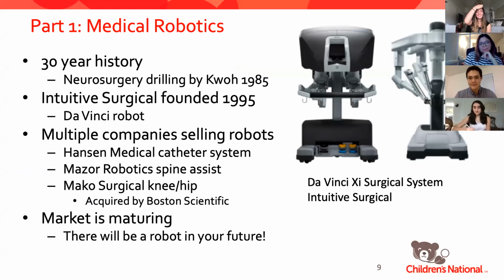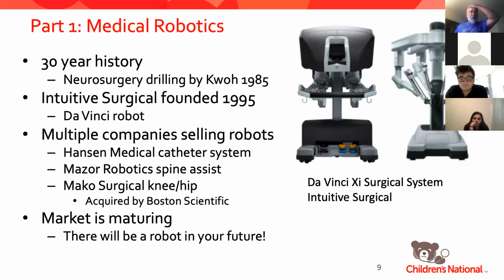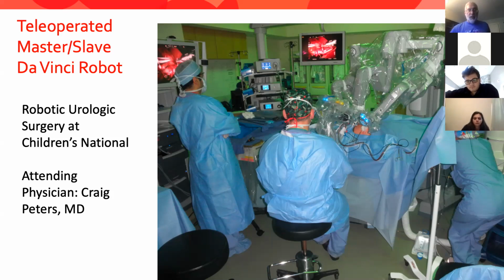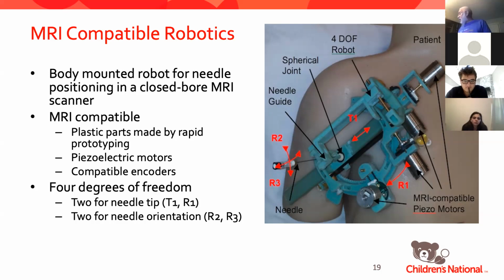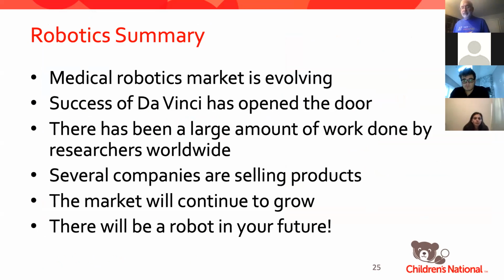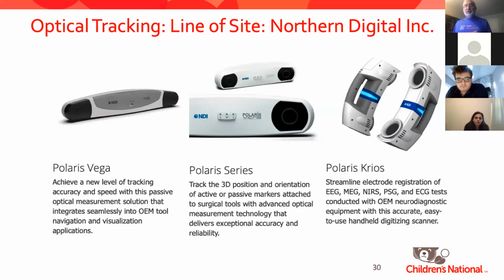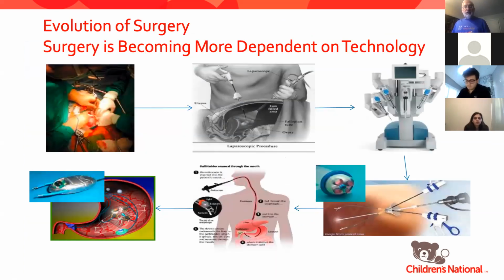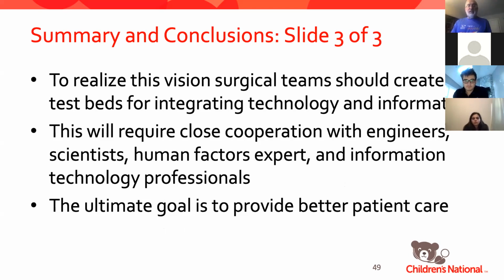AMPC Academic Activity - Dr. Cleary 9/11/20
Sorry for the late upload! Enjoy :)